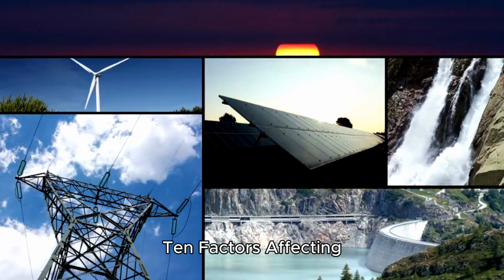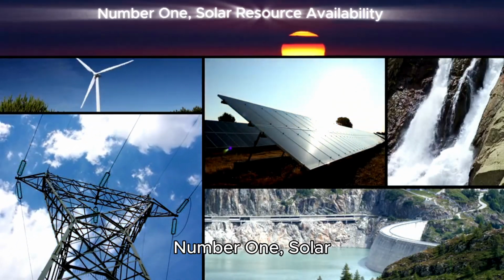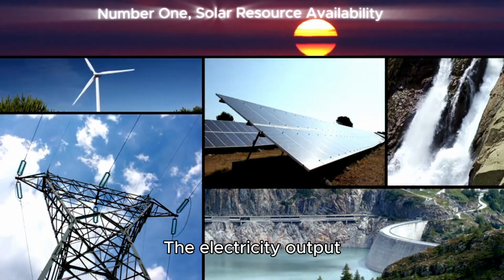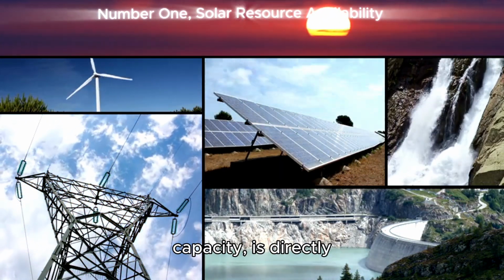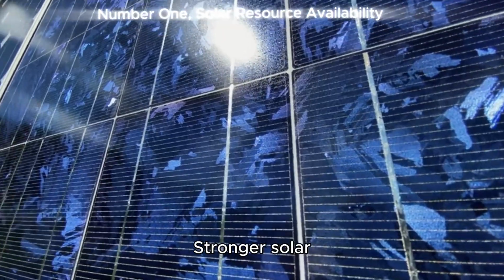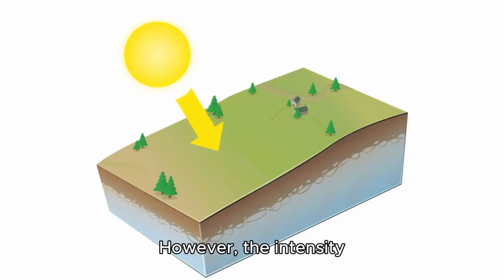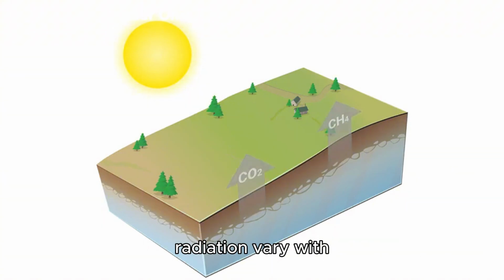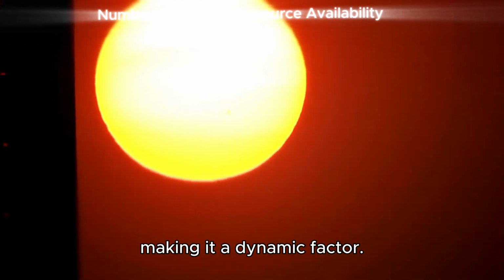STOP Losing Solar Power Efficiency with These 10 Factors!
Maximizing the efficiency of a solar power plant requires understanding the ten key factors that influence its electricity generation. These factors impacting solar power efficiency include solar resource availability, where stronger irradiance boosts output, and the installation angle of solar panels, which affects the amount of sunlight captured. The inverter sizing ratio, solar panel  and inverter string configuration, and solar panel shading also play crucial roles in minimizing losses. Temperature changes can impact power output due to the negative temperature coefficient of solar cells. Over time, solar panel degradation reduces efficiency, while equipment reliability and regular maintenance ensure consistent operation. External factors like grid curtailment may limit production despite optimal conditions. By addressing these aspects, solar energy systems can operate at peak efficiency, offering better returns and a reliable energy source.

Chapters:
0:00 Number One, Solar Resource Availability
0:26 Number Two, Solar Panel Installation Angle
0:47 Number Three, Inverter Sizing Ratio
1:17 Number Four, String Configuration and Matching
1:37 Number Five, Shading
1:56 Number Six, Temperature Characteristics
2:33 Number Seven, Solar Panel Degradation
3:10 Number Eight, Equipment Reliability
3:28 Number Nine, Maintenance
3:43 Number Ten, Grid Curtailment
3:59 Conclusion